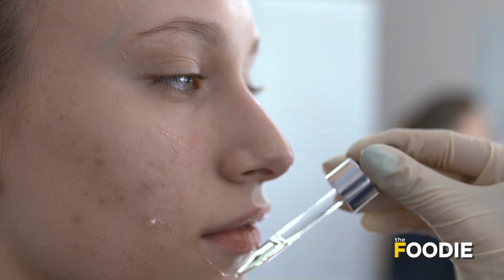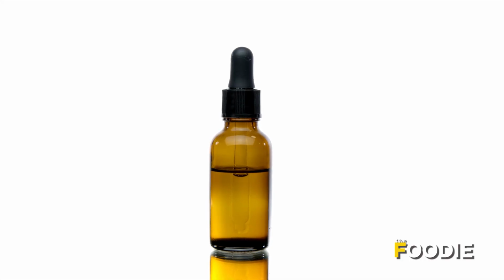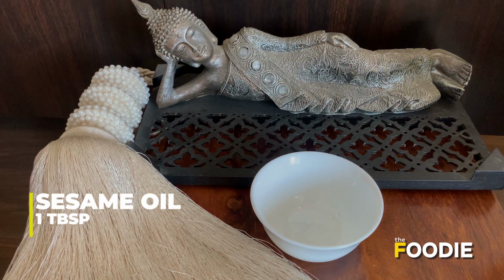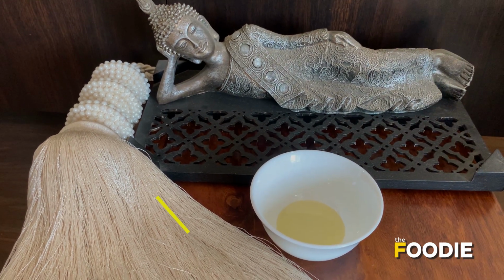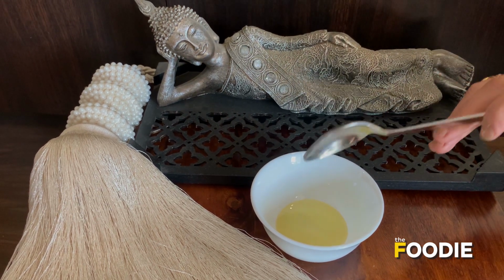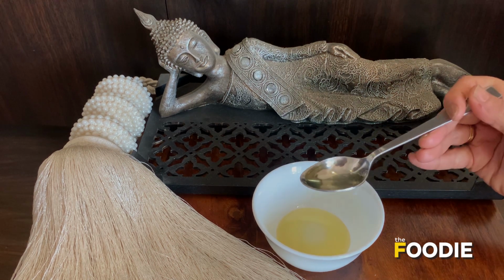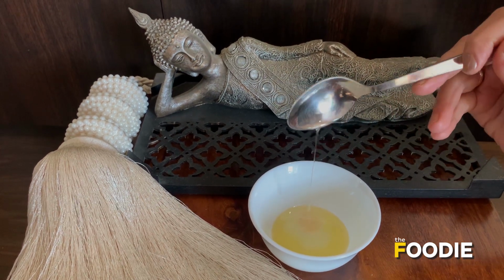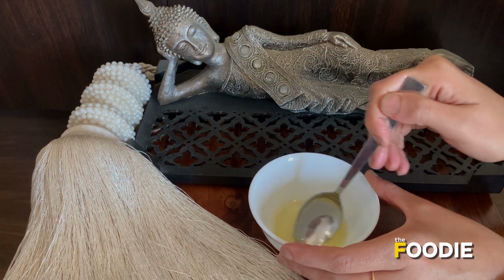DIY Sesame Face Oil | How to Make Sesame Face Oil | The Foodie Glow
Face oils are a wonderful way to keep your face looking healthy and hydrated. They absorb easily into the skin, heal skin dryness, and lend an instant glow. Natural Facial Oils can do a lot for us, and if it comes to a wonder ingredient like sesame, the potential becomes even bigger. The oil present in sesame seeds can do wonders for your skin because it keeps it soft and supple. Posing anti-inflammatory properties, it is known to heal redness and other facial skin issues from within.

The Foodie is the perfect destination for all the food lovers. One place for all the Indian food recipes, Veg and Non-veg Recipes, Fusion food recipes, food hacks, challenges, Food vlogs, Street food review & more.